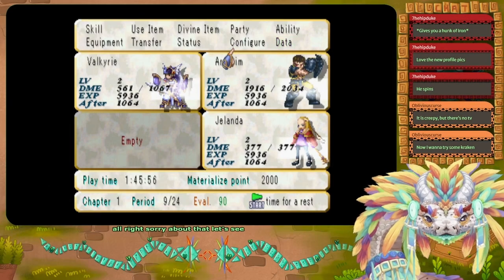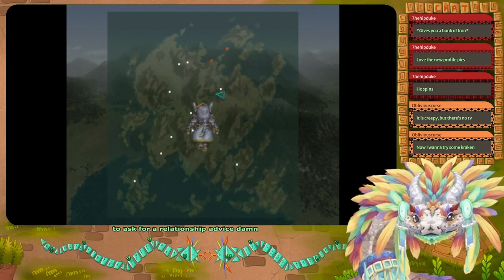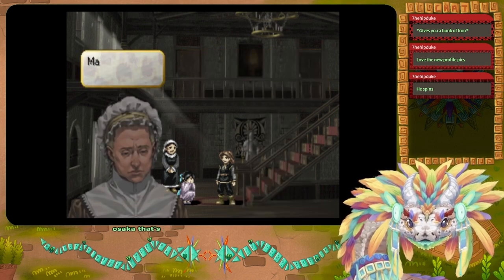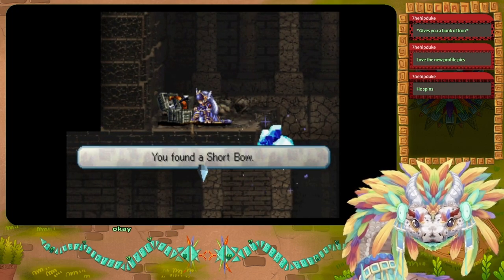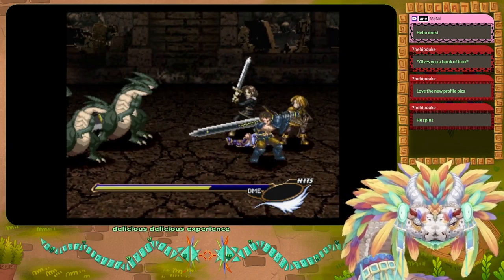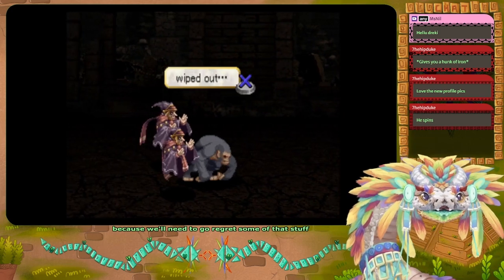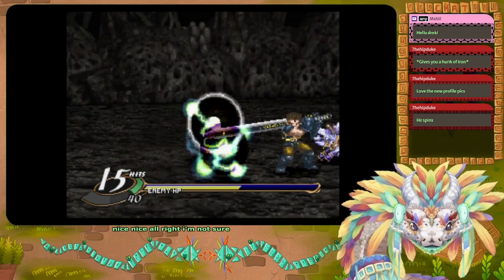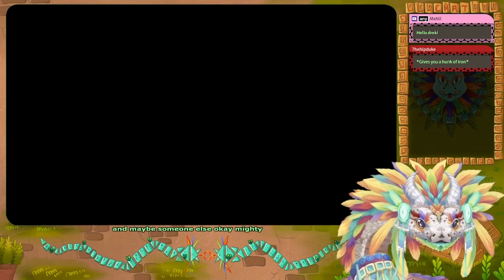Serpent slays in Valkyrie Profile (Part 02)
Streamed Live On: 07-Oct-2023

┏ Timestamps ┓
00:00 - Intro
00:05 - Game Start
05:15 - Llewwlyn
16:35 - Cave of Oblivion
18:30 - Belenus
31:02 - Solde Catacombs
1:13:50 - Cave of Oblivion
1:19:34 - Crell Monferaigne
1:24:49 - Ch 1 Results